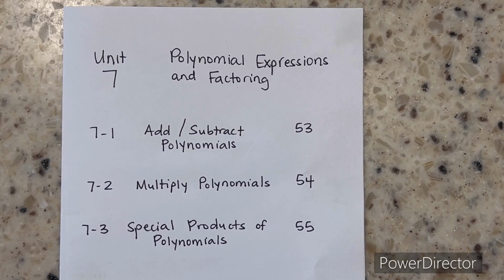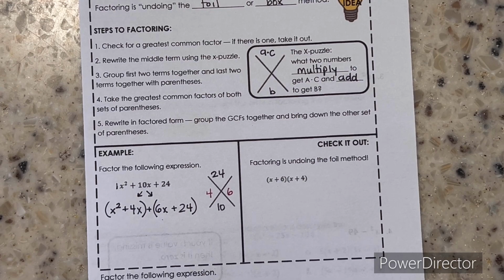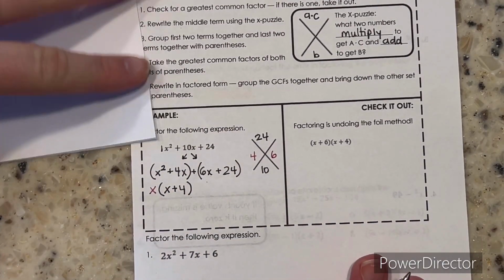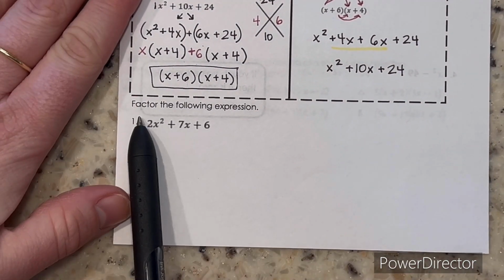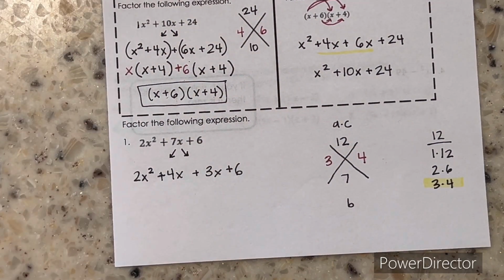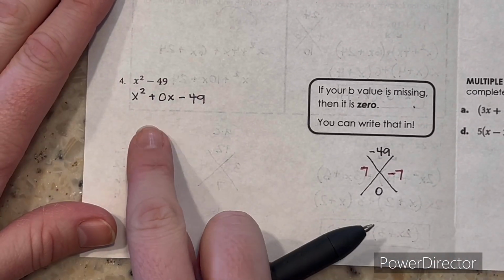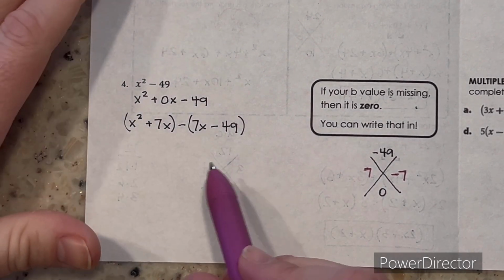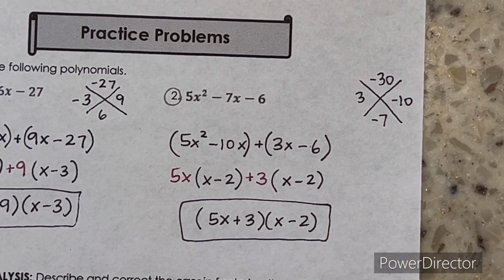7-4 Notes: Factoring Trinomials